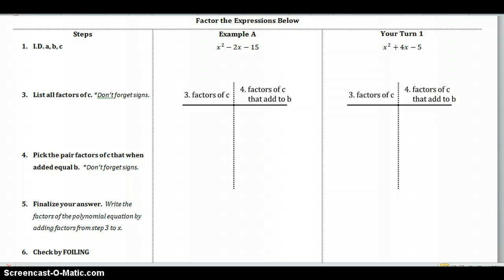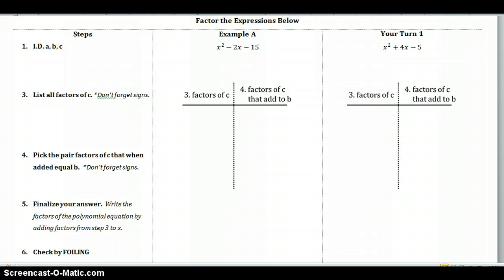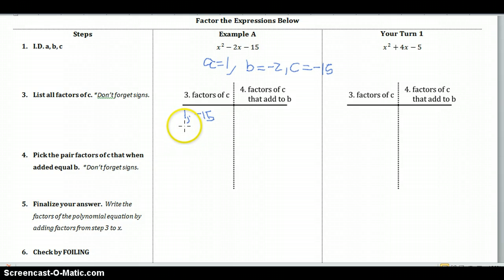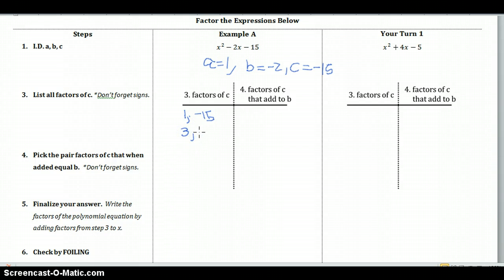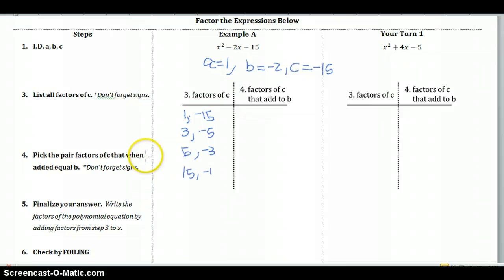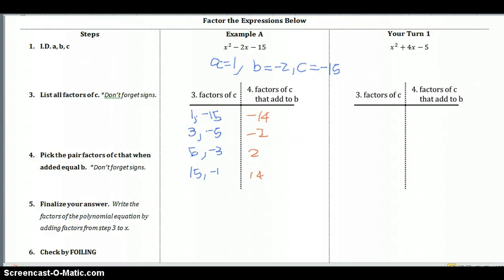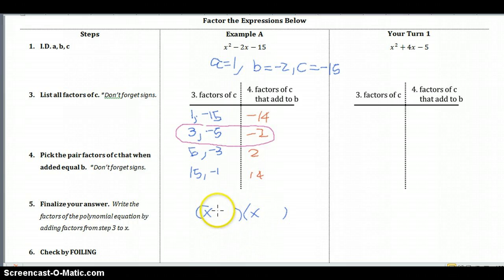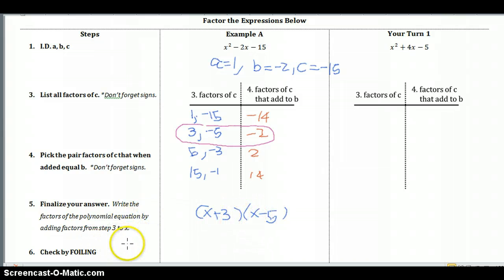Factoring1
My poor attempt.